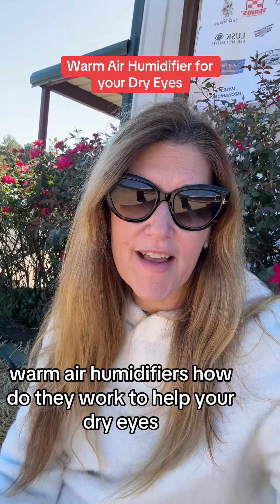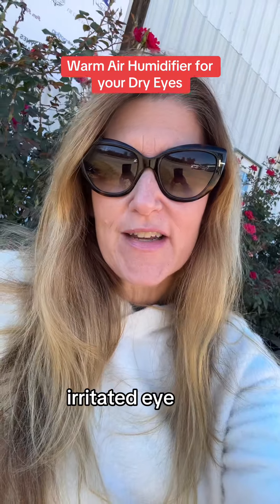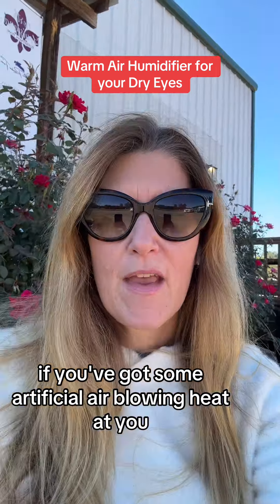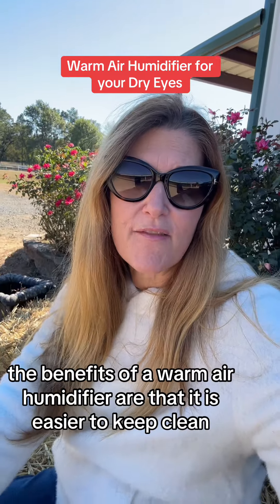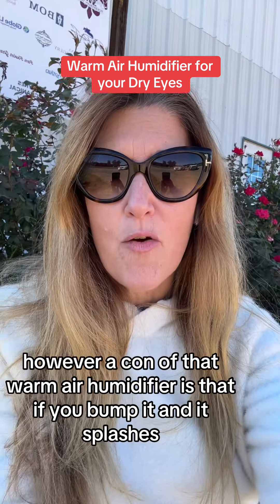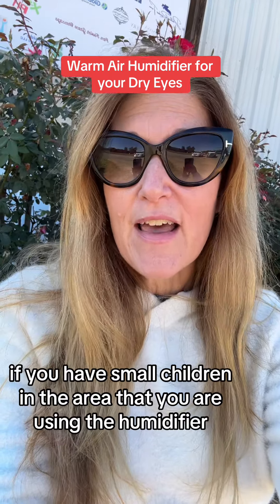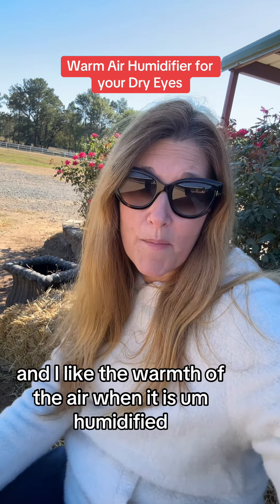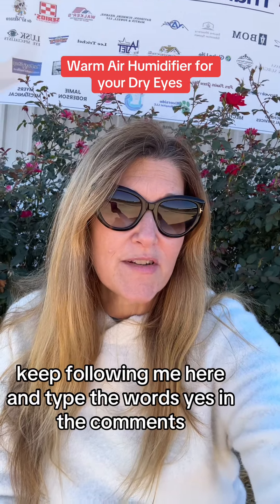Wamr air humdifiers are a great way to keep the air around your eyes moisturized